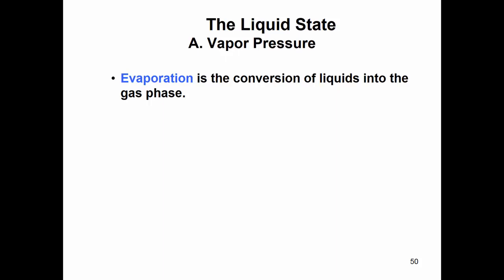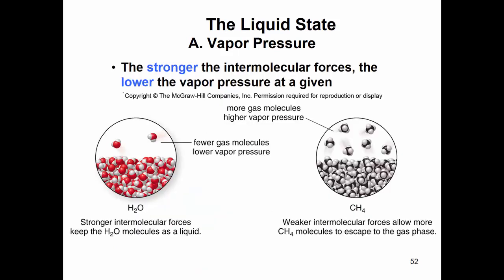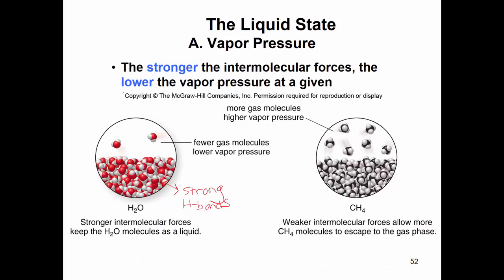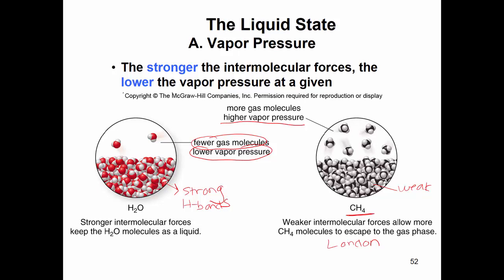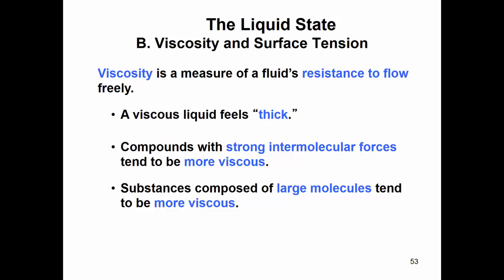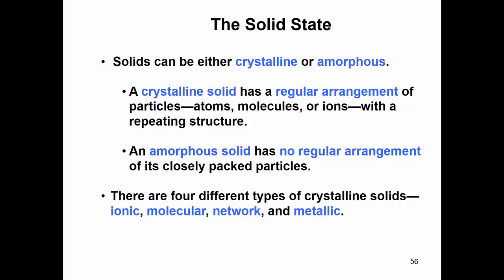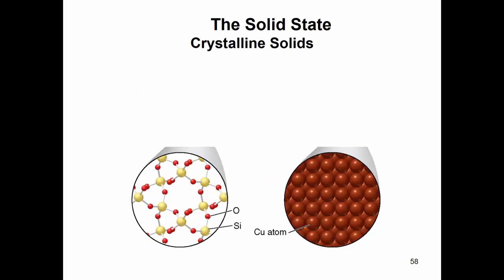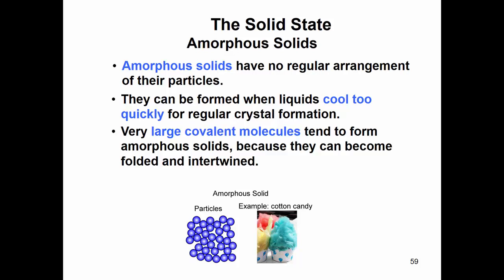The liquid state and solid state